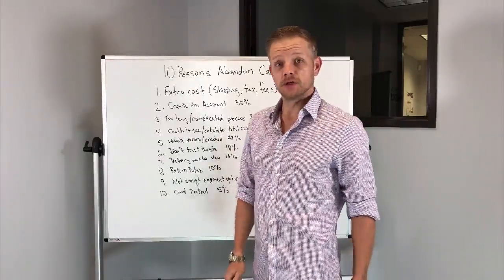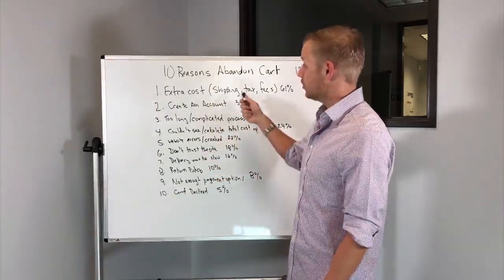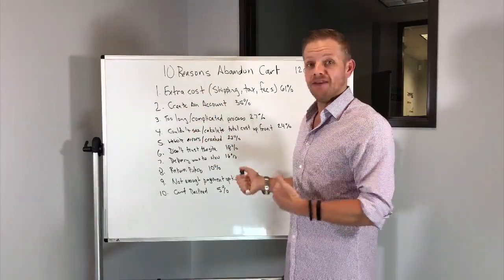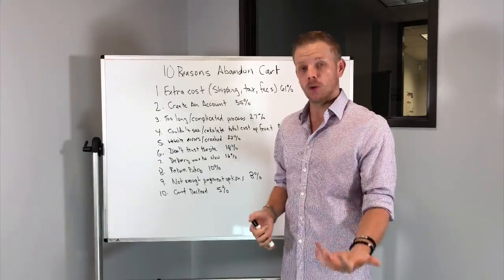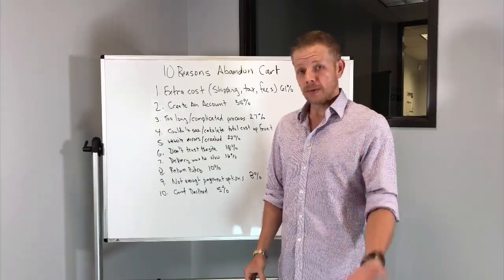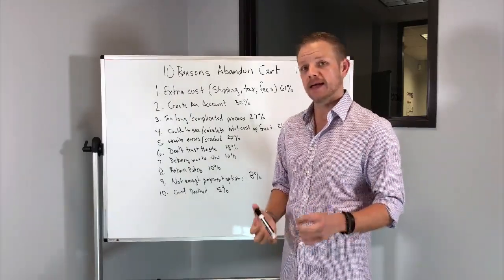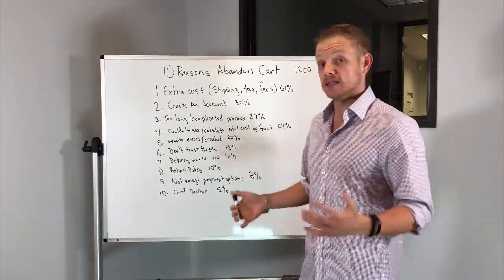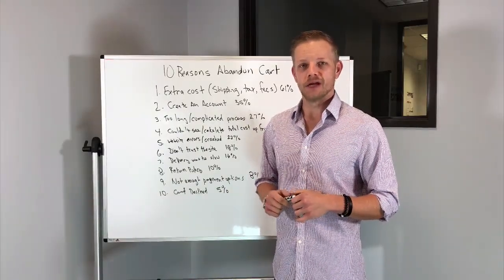10 Reasons Visitors Abandon Cart Or Leave Your E-Commerce Store Without Purchase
A survey was conducted with 1200 US adults on the main reasons they left an e-ecommerce store without making a purchase. There are many reasons why visitors abandon cart or a leave a site. Here are the top 10 reasons from the survey as well as some A/B testing ideas that you can use to solve these problems